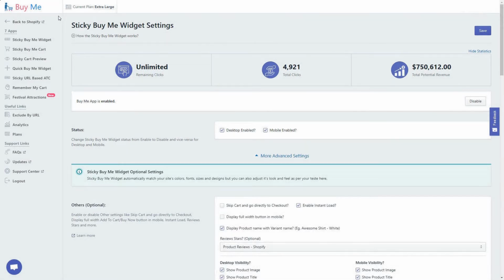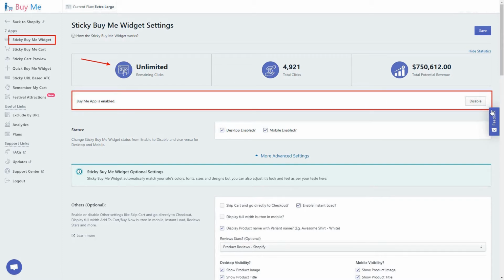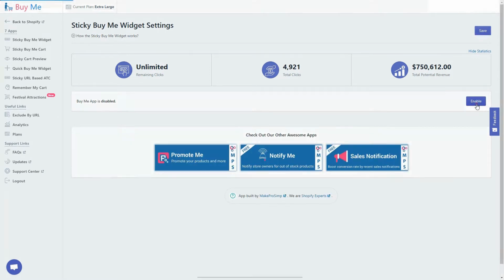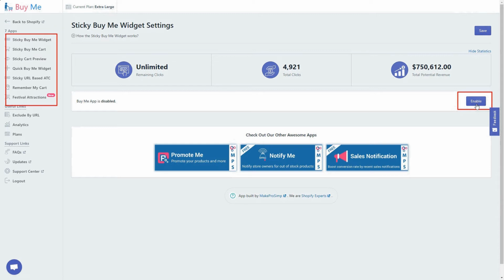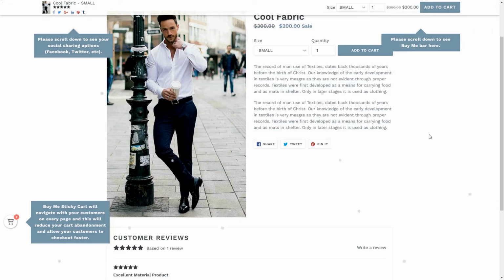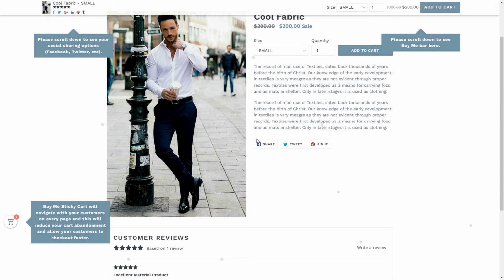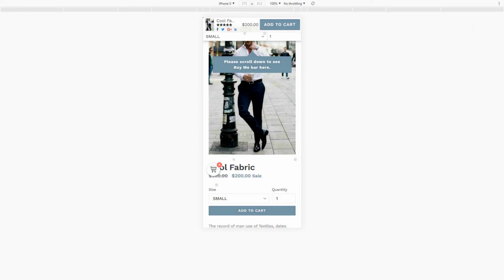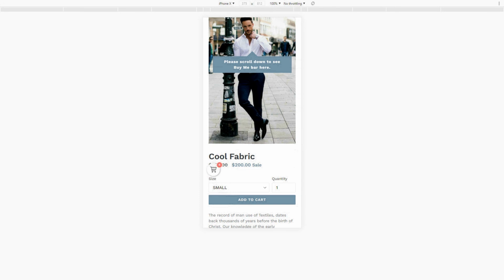How To Enable/Disable The Buy Me App And Sticky Buy Me Widget?